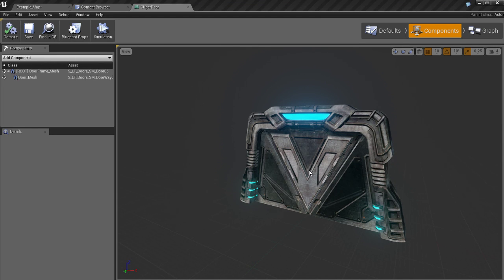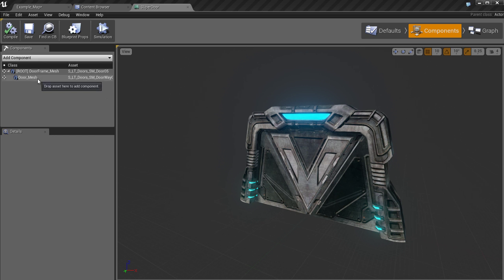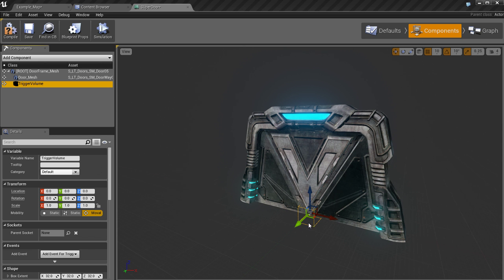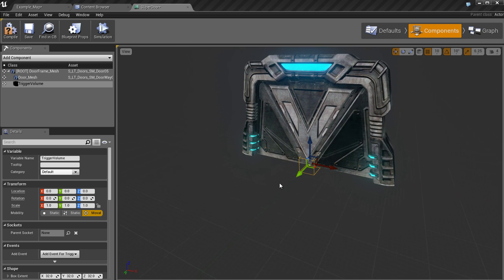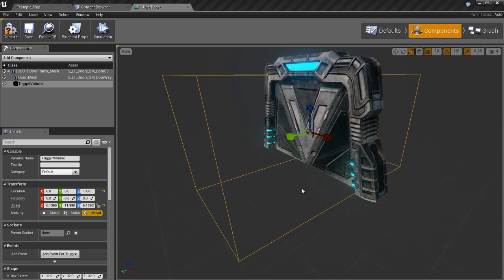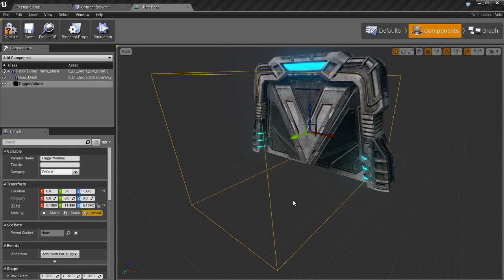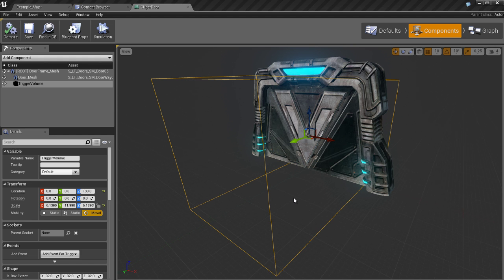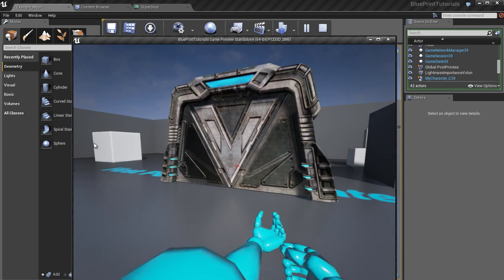06 01 05 BP05 a